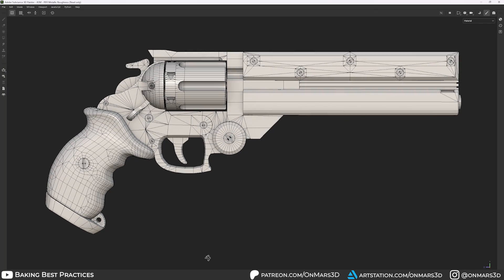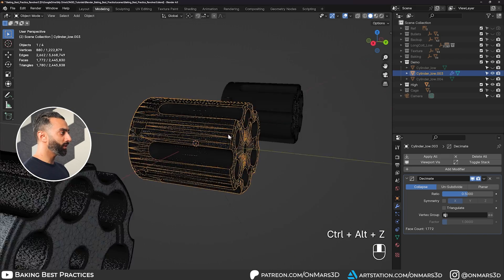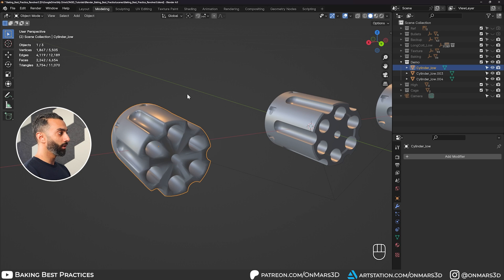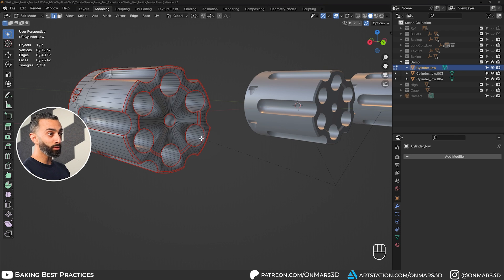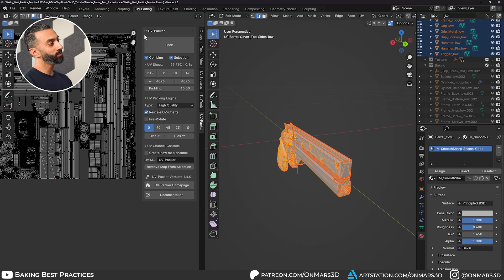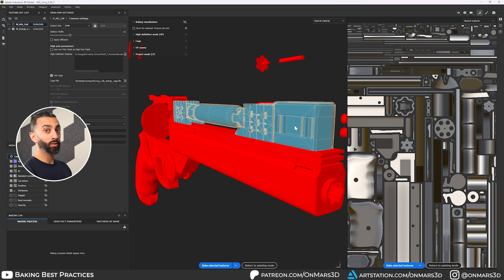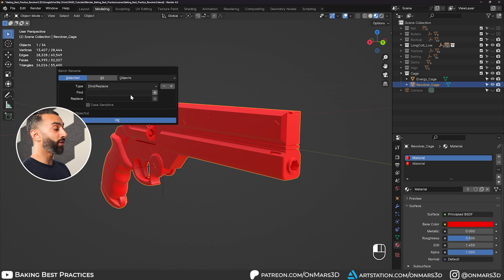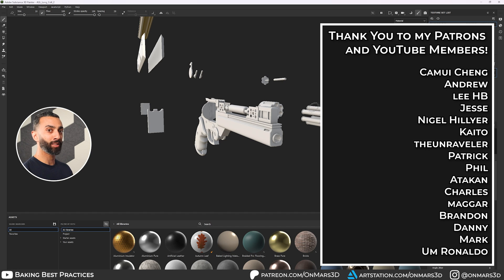5 Tips to Master Texture Bakes Like a Pro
You will learn 5 tips on how to solve common texture baking issues. You will get perfect texture bakes every time using Blender and Substance Painter!

I and just finished the modeling, UV, texture baking wanted to make video as it was top of mind on how to create game-ready assets. Let me know if you have any tips of you own in the comments section!

Software used in Tutorial:

Blender 4.0
Substance Painter 8.3.2

0:00 Introduction
0:28 Tip 1: Model Silhouette
4:43 Tip 2: Hard Edges and UV Seams
9:56 Big Announcement!
10:15 Tip 3: UV Space
12:03 Tip 4: Baking for Animation
13:10 Tip 5: Custom Cage
16:40 Bonus Tip!
18:50 Wrap Up